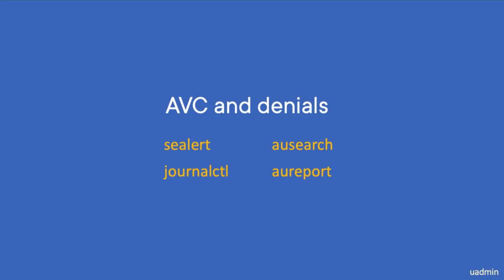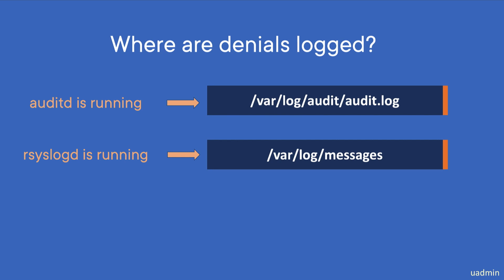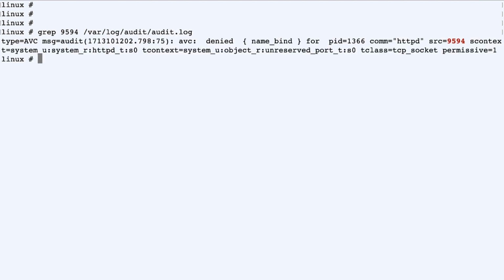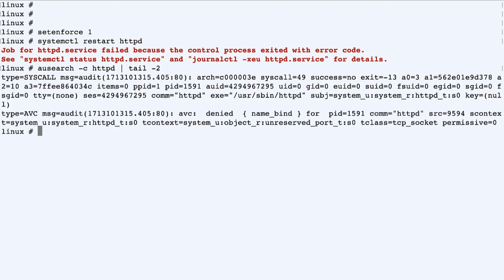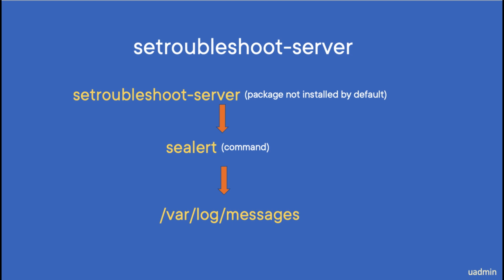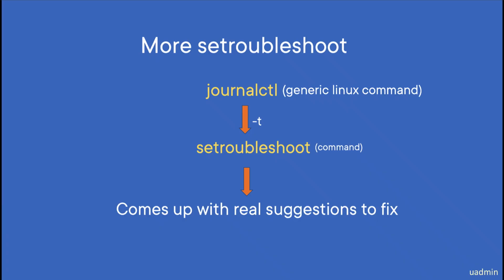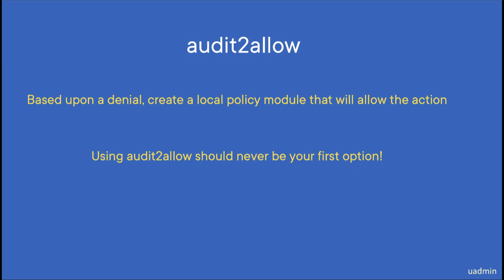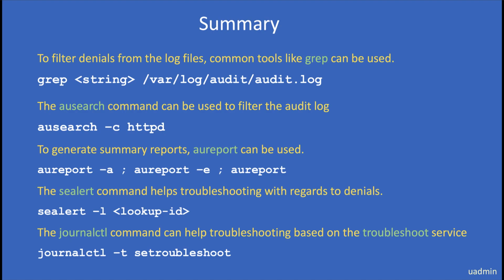SELINUX LOGGING PART1 (m5)